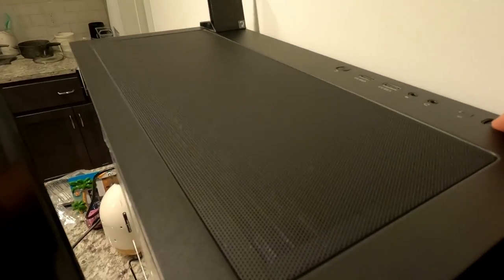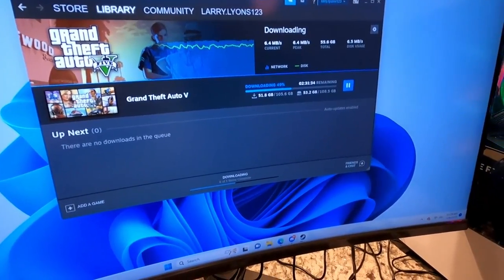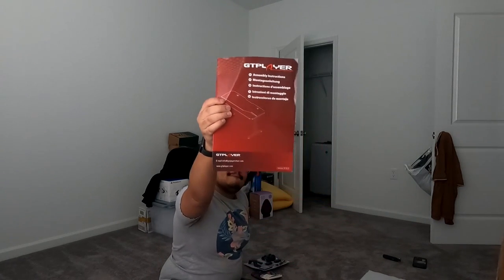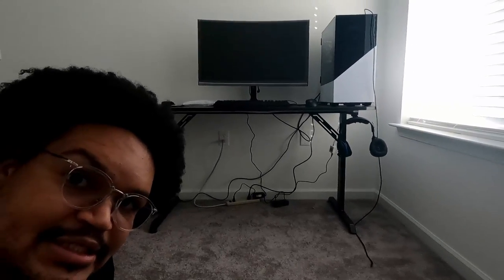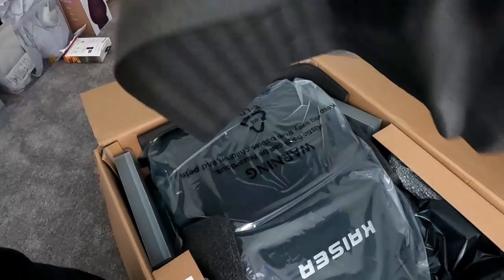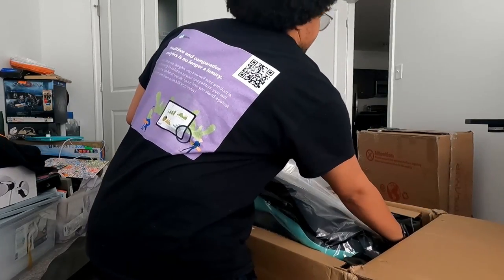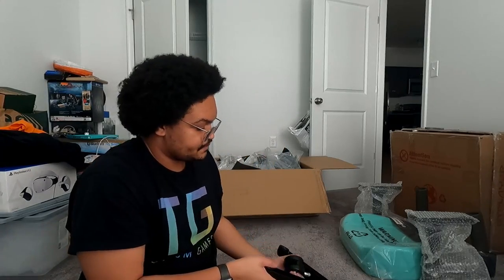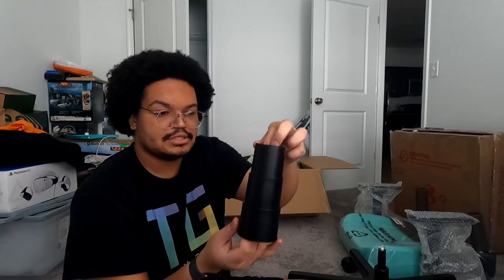Building My First PC SETUP !!!!!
In this video, I will be building my first PC SETUP within a span of a few weeks. I'm so excited for you all to see it. I will also be streaming on PC now as well as on PS5.